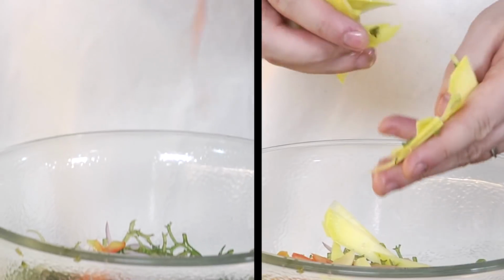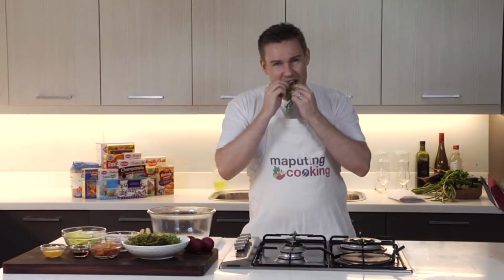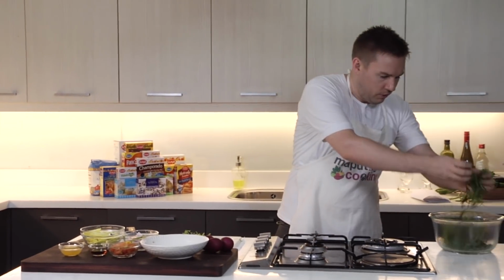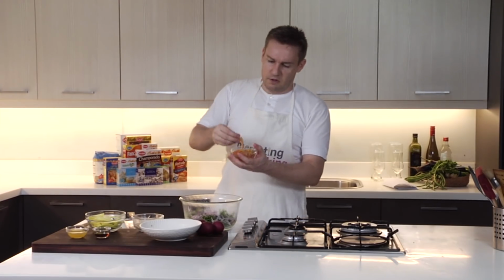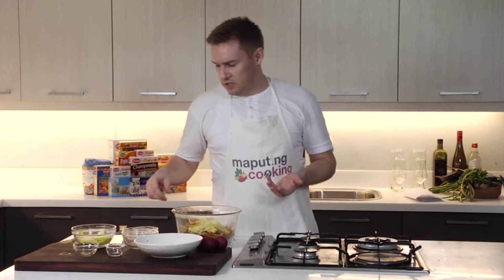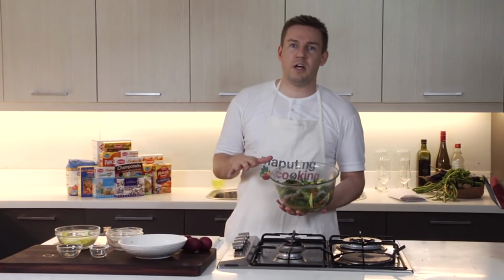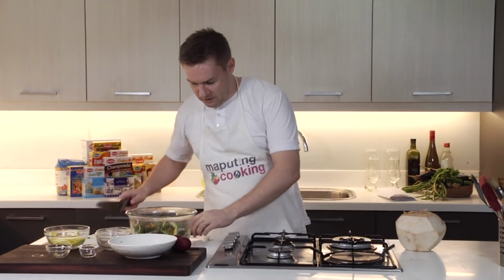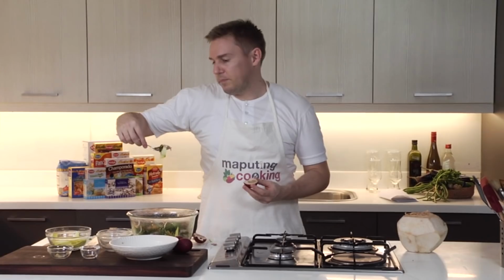Ensaladang Lato Recipe | Seaweed Salad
If you're a vegetarian, a salad lover, or just trying to explore different Filipino food, try this recipe! Ensaladang Lato is an easy to make dish. A different take on your usual salad and dressing! Best Paired with Grilled fish or red salted egg.

Hit the thumbs up button and share this with our kabano and kababayans abroad! Help me spread the filipino food and food culture global.